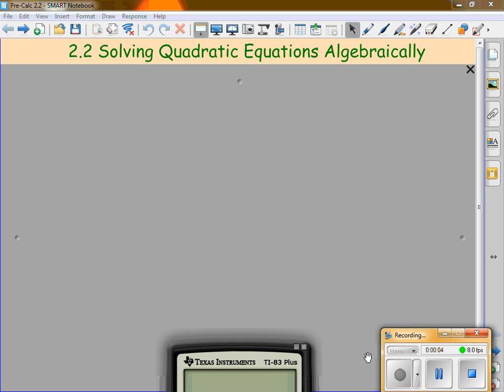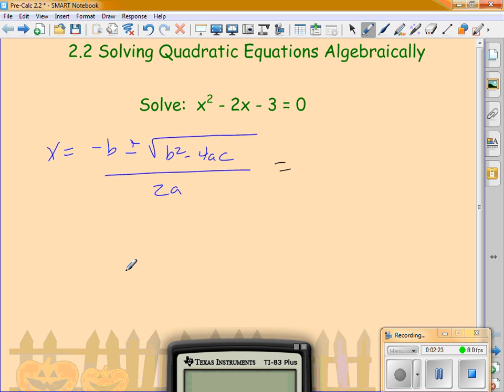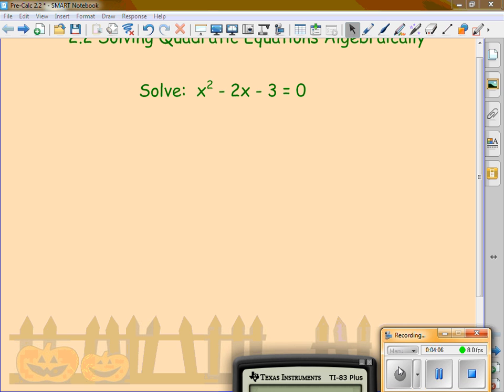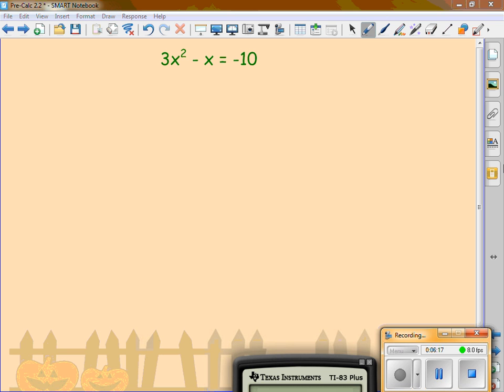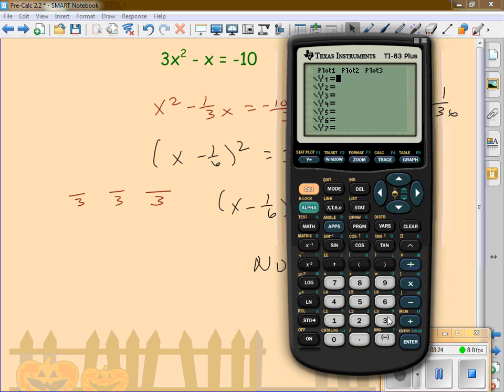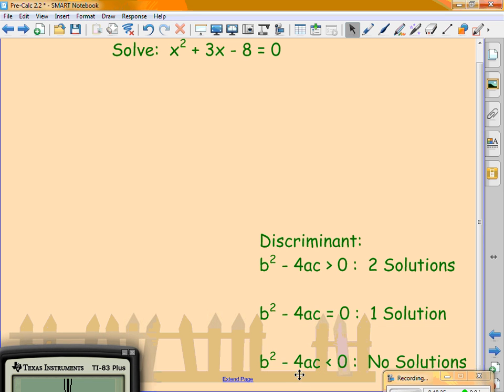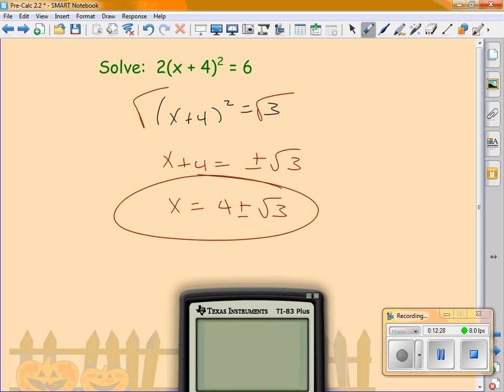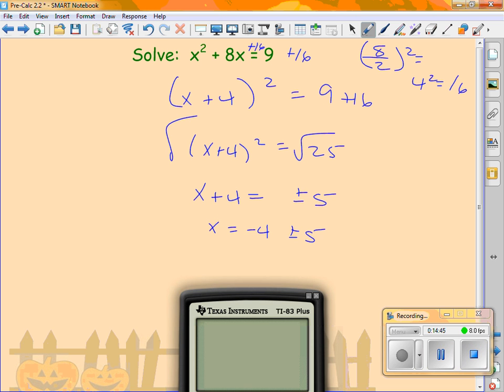Precalculus 2.2 Solving quads algebraically